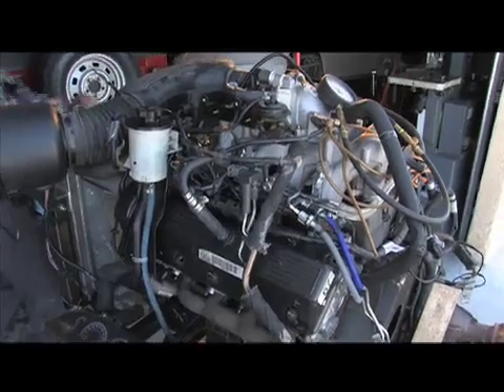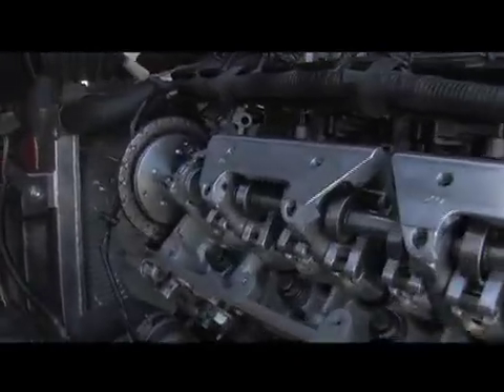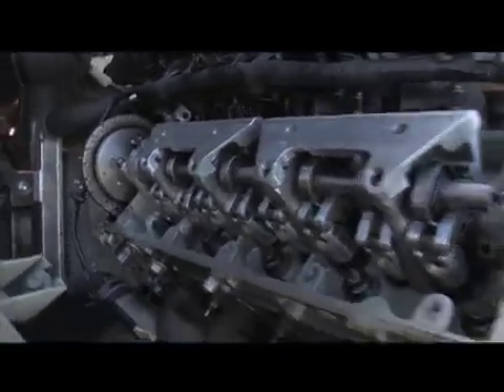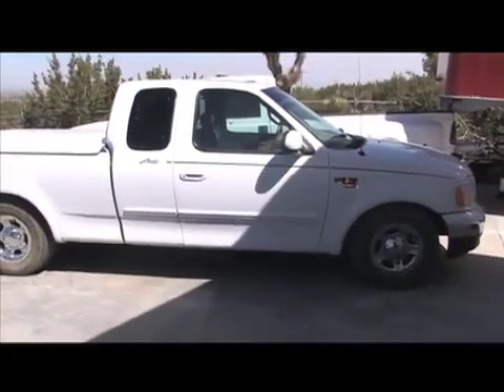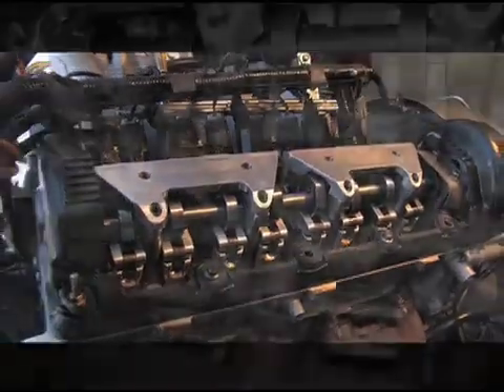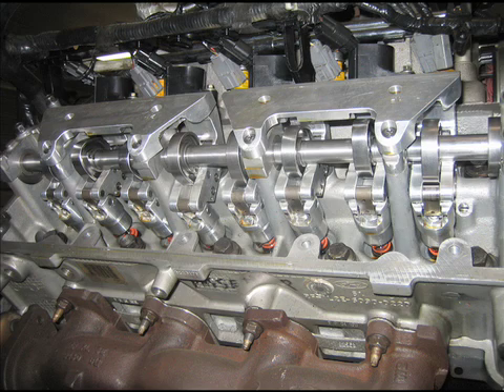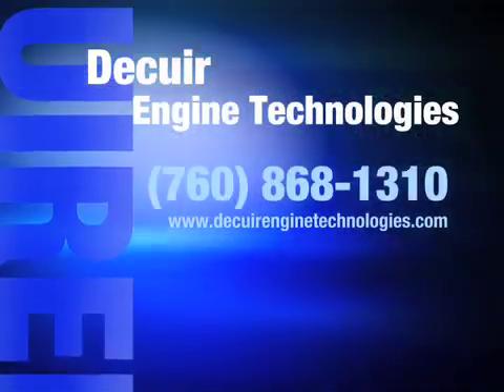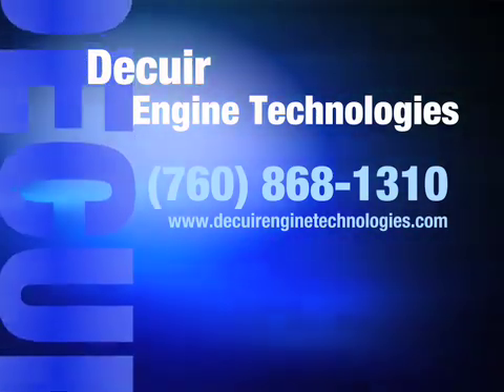Springless Valvetrain for the Ford 4.6 V8 Engine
Decuir Engine Technologies is unveiling its latest version of a springless valvetrain system for the popular Ford 4.6 liter V8 engine which is widely used on the Ford F-150 truck and Ford Mustang. This system uses no valvesprings and eliminates valve float, and increases horsepower.